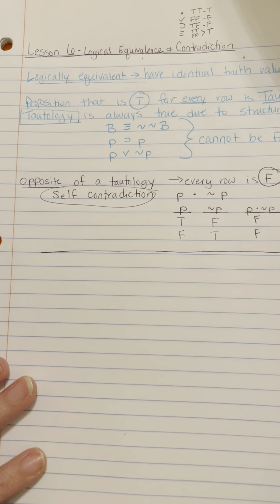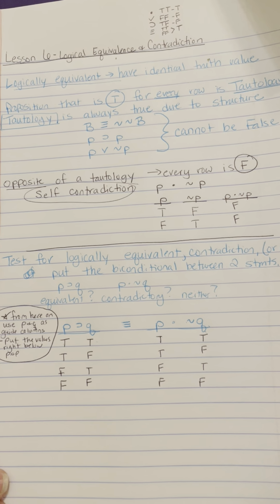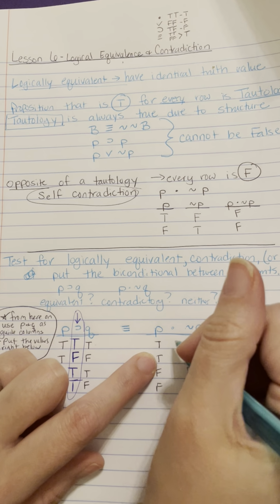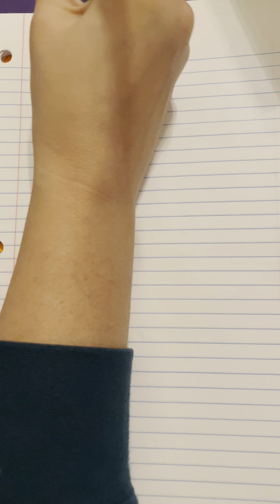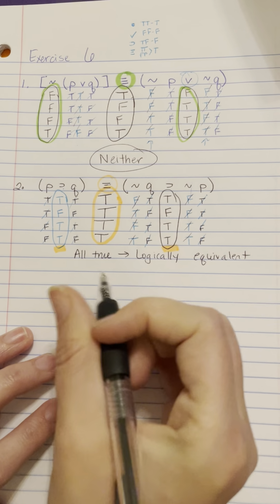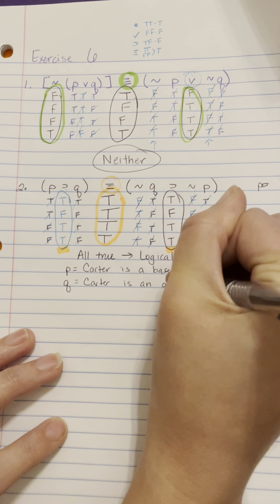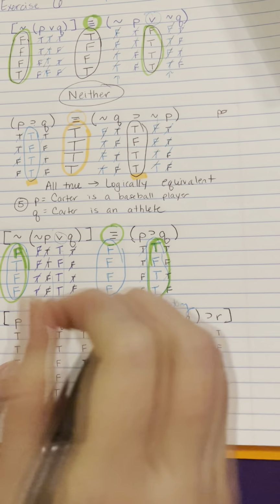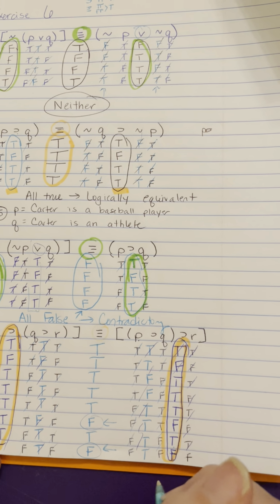Intermediate Logic Lesson 6 notes and exercise walkthrough